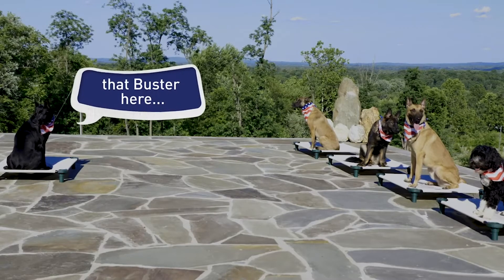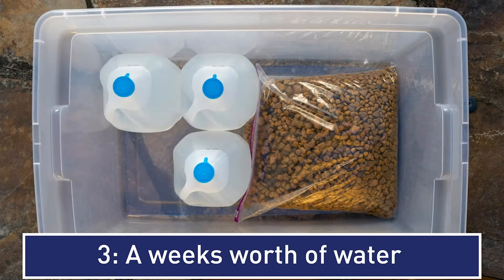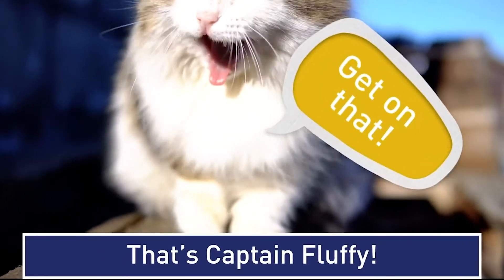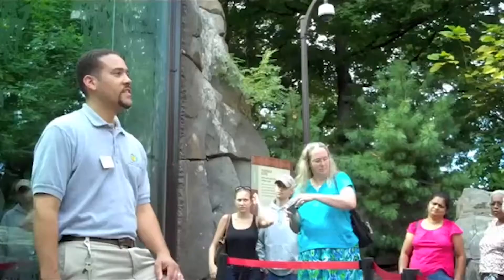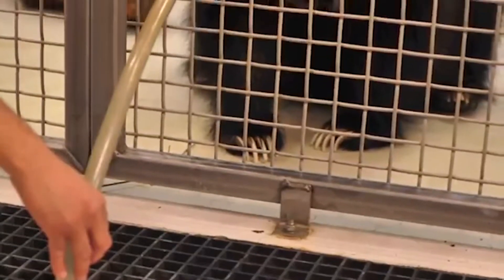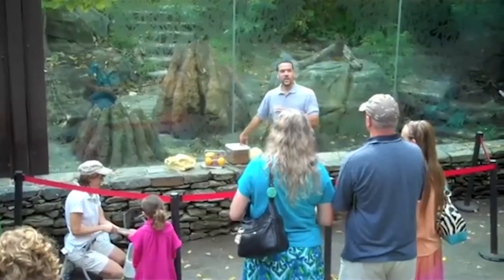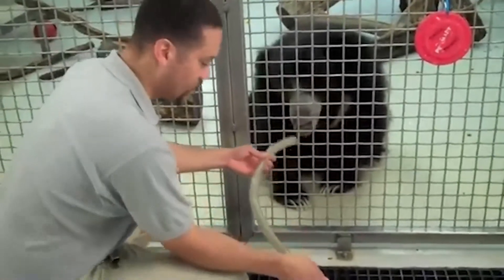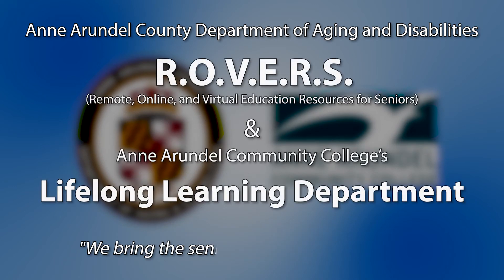R.O.V.E.R.S. Presents: Pet Week - Day 1